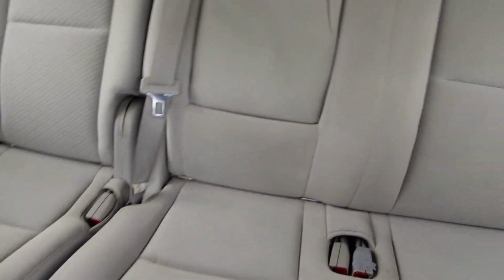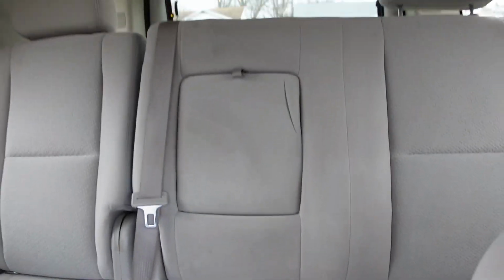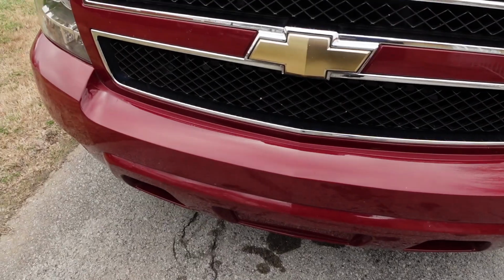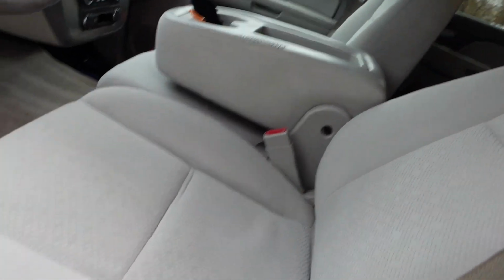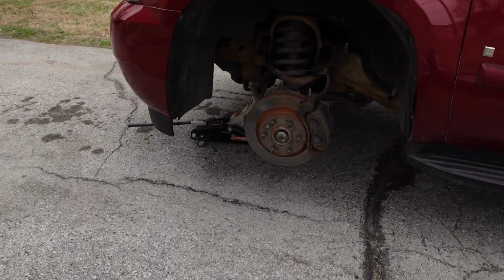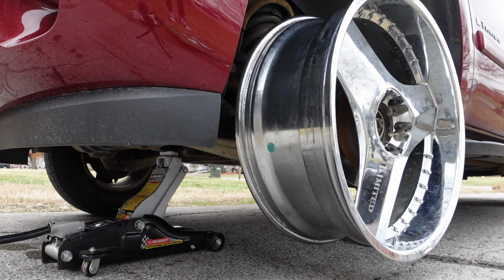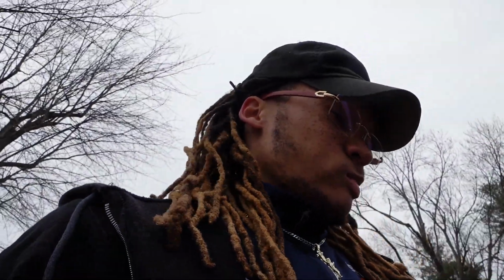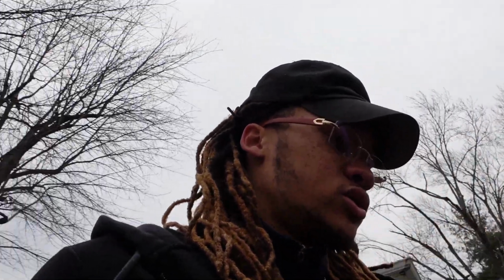We Got a New Truck and I Instantly Test Fitted 24 Inch Rims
I LOVE YALL AND APPRECIATE Y'ALL💙
This video consists of me test fitting new 24 inch rims onto our new vehicle, a 2007 Chevy Tahoe. A lot of great content to come. I really appreciate all the support I've been receiving.
Rare Breed Rare Soul, We going up together, I can't do this alone, I need yall help.